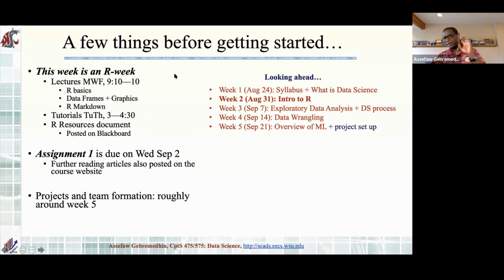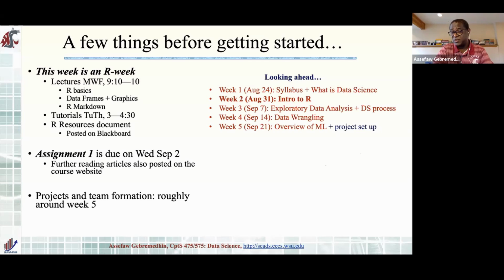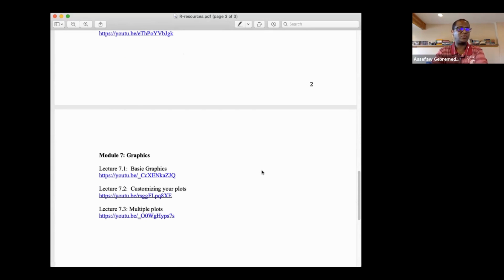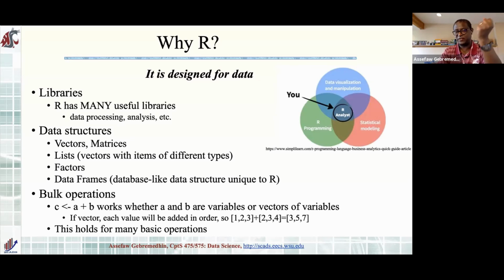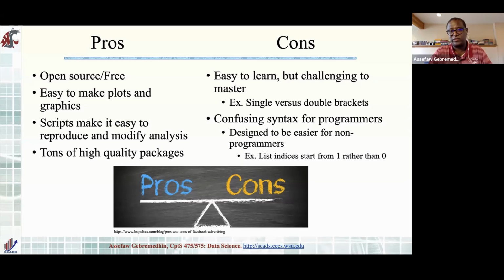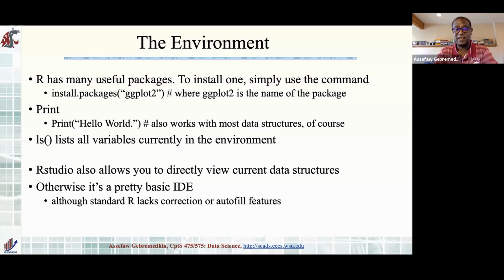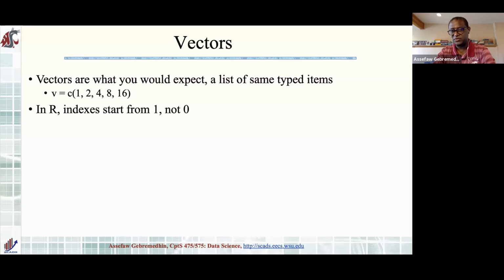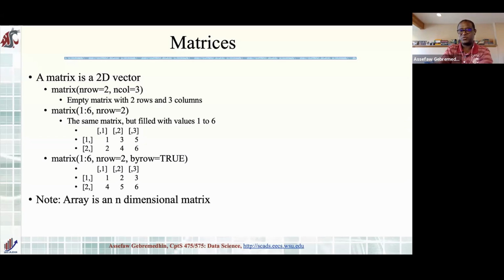CptS 475/575: Data Science - Intro to R Tutorial I (Fall 2020)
Aug 31, 2020 ​- Lecture #4